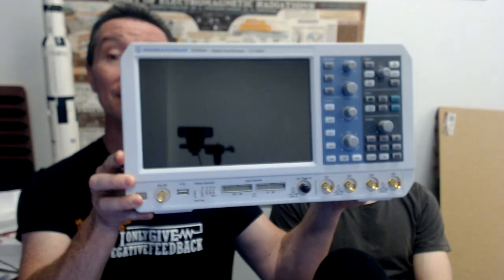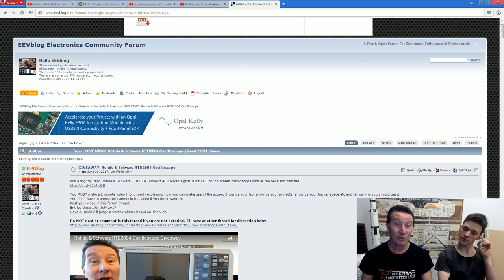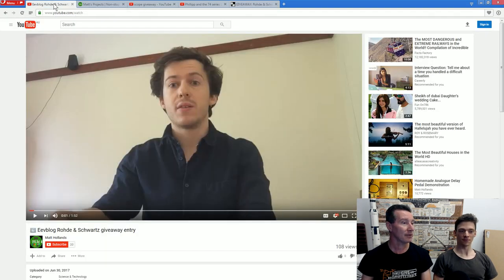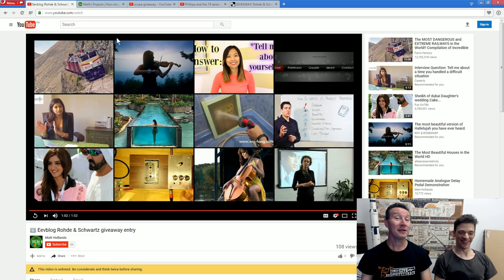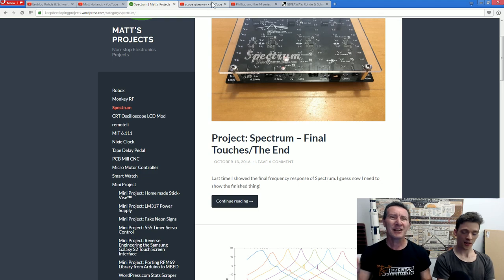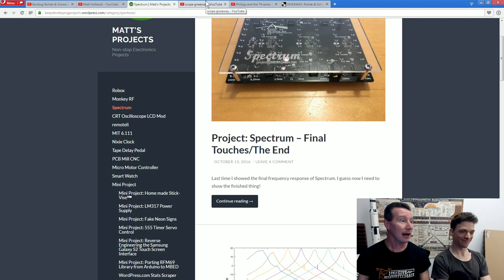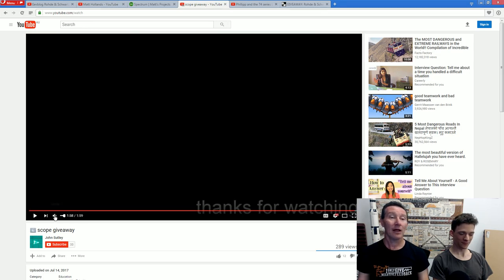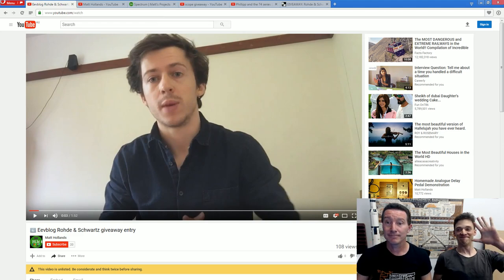Rohde & Schwarz RTB2004 Giveaway Winner!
Dave & David pick the winner of the Rohde & Schwarz RTB2004 300MHz 10bit ADC Mixed Signal Oscilloscope
Huge thanks to everyone who entered, but sadly we only had one scope to giveaway.

EEVblog Amazon Store (Dave gets a cut):